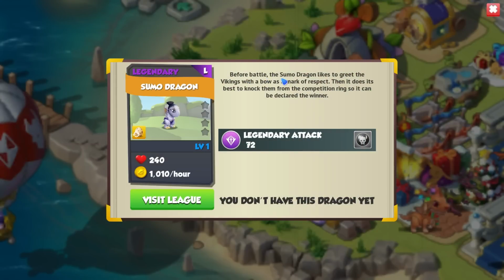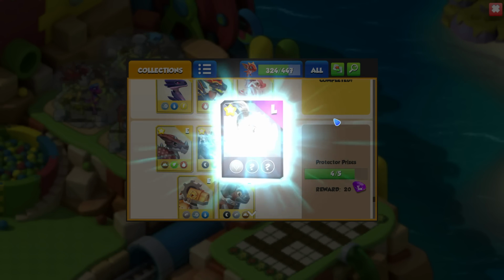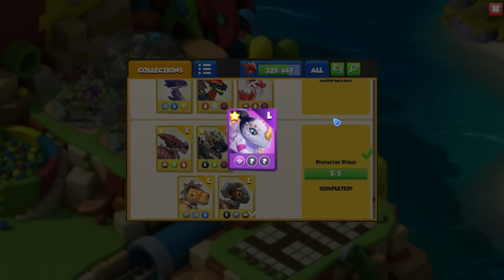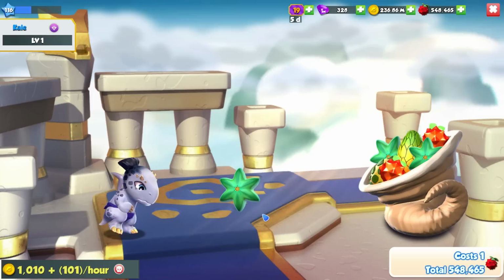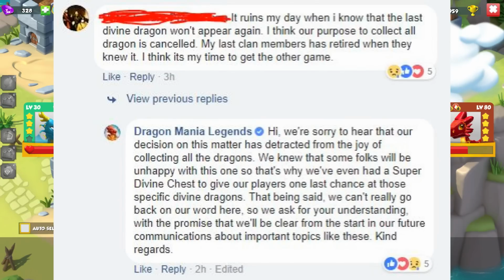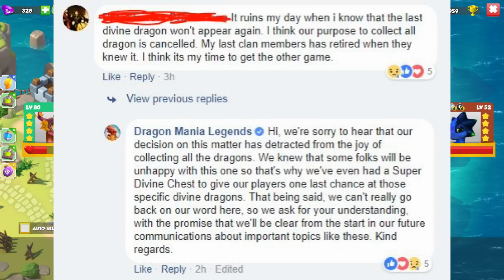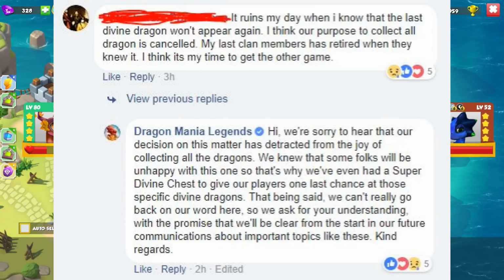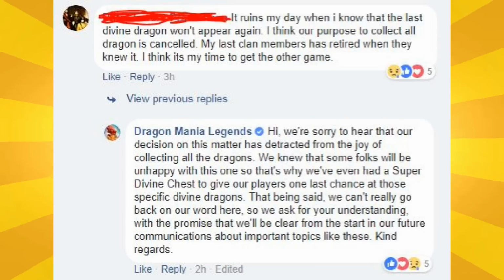Legendary SUMO DRAGON Hatching! + Divines NEVER Returning Talk! - DML #750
Hatching the legendary SUMO DRAGON in DML! The Sumo dragon is currently the 3rd most powerful dragon in Dragon Mania Legends! You can unlock him by getting over 2000 rating in the enchantment league! Since I got him my defenders have now been lowered so I hope that helps!

Also, just for the people out there STILL waiting for the Zeus, Poseidos, Hades etc to return I just wanted to quickly go through even more confirmation that this is NOT the case. Please don't sit around waiting for them, they're not coming back!

legendary sumo dragon mania legends sumo dragon hatching how to get the sumo dragon enchantment league 2000 points new legendary dragon dml divine element divine dragon quackalakes dml news discussion